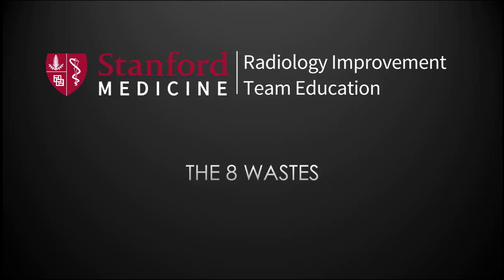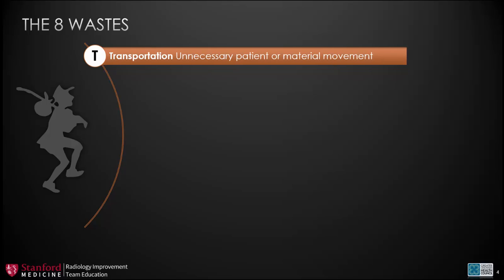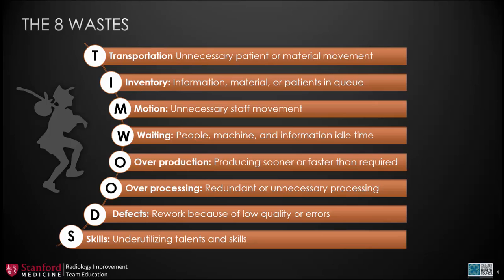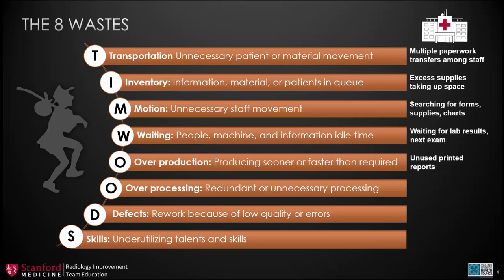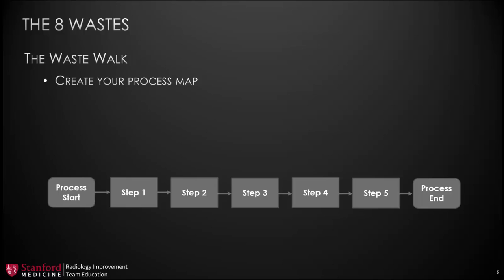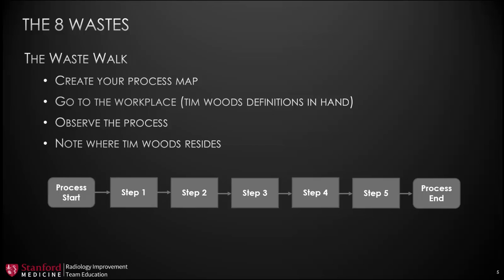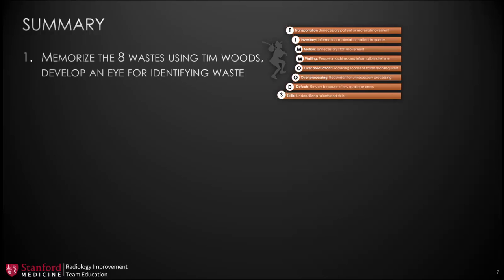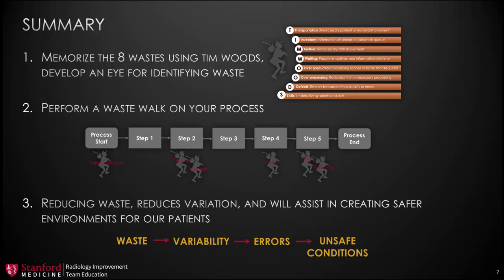The 8 Wastes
by Jake Mickelsen
Quality Improvement Education Manager, Stanford University